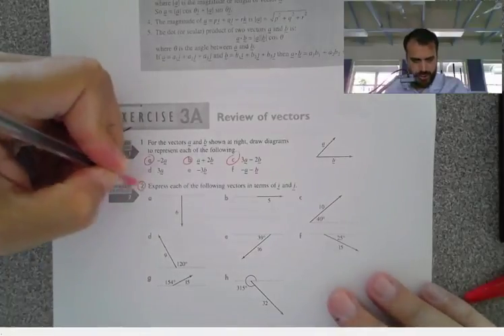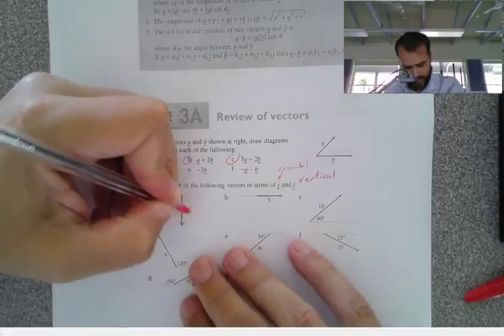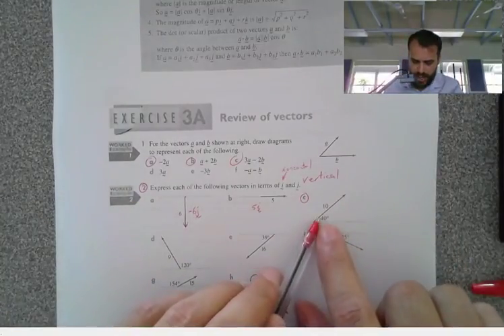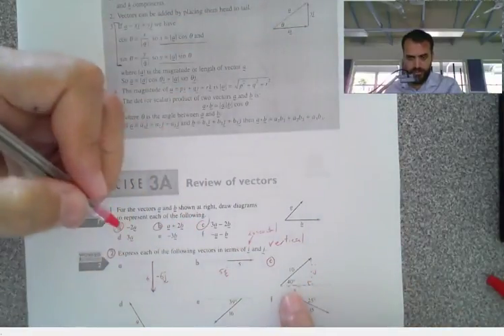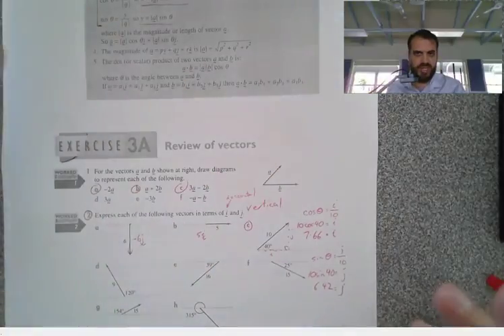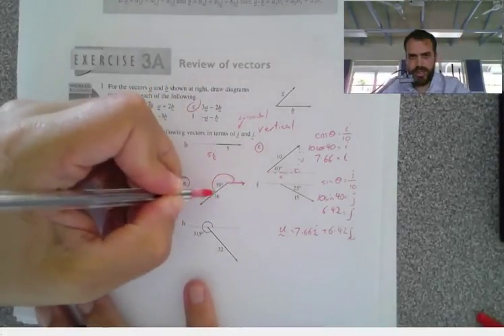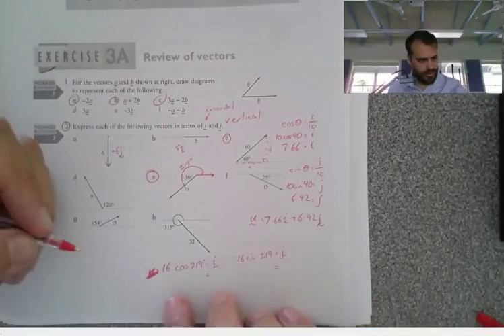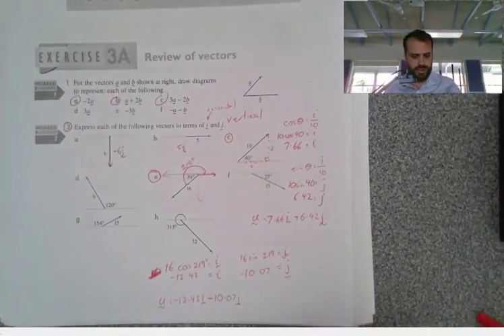Ex3A Q2 Vectors in component form